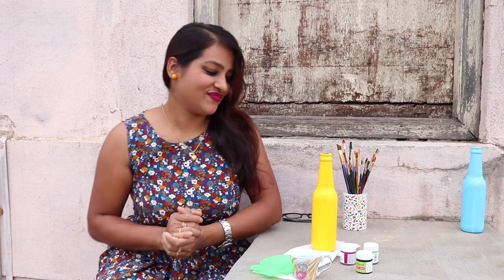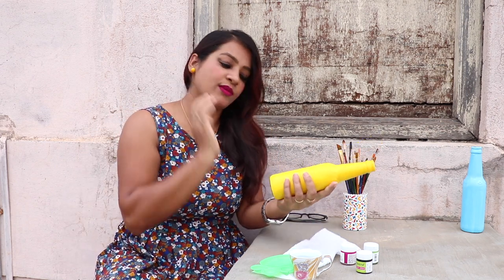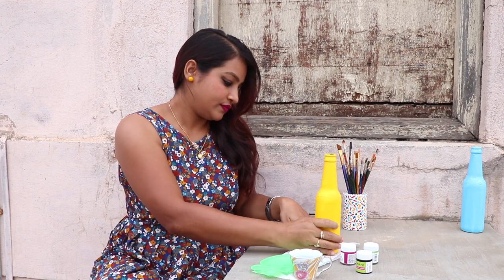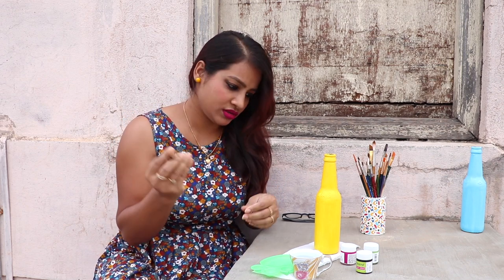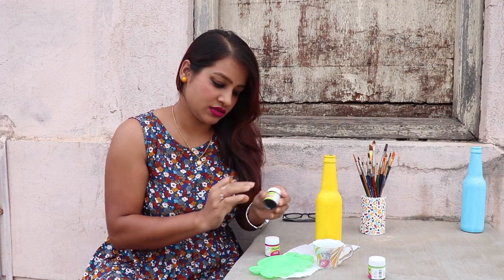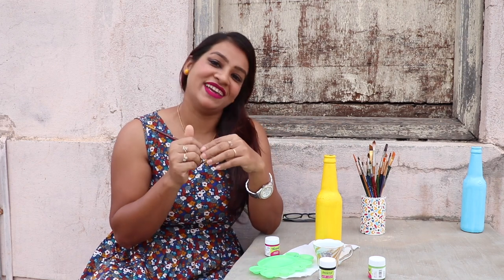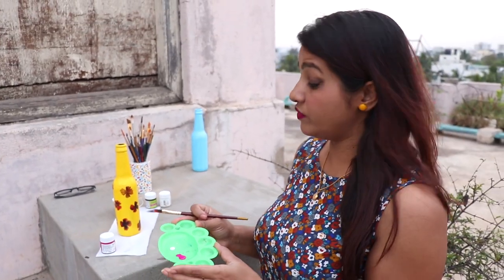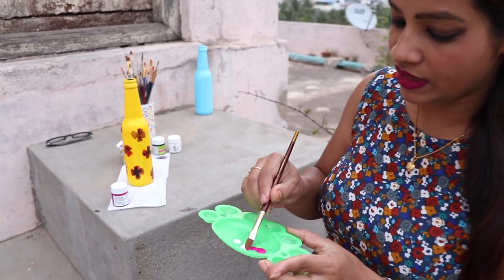DIY one stroke bottle painting by Asha Neog | ANG Creations